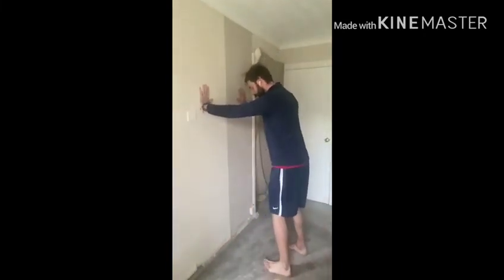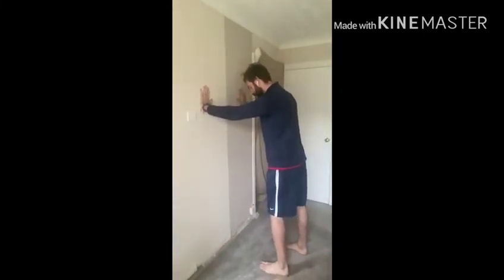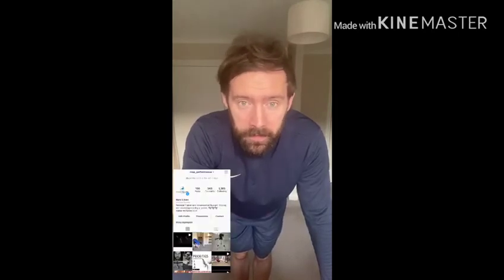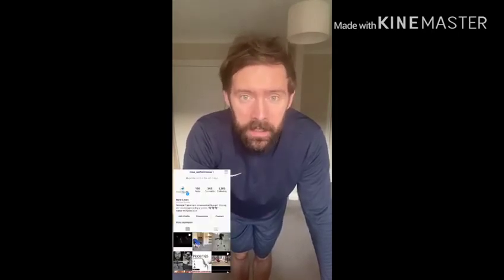Personal Trainer Mark Allen - Mobility Workout for Home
Our PT Mark Allen has put together a workout to help with mobility.

Mark is running online PT sessions, please contact him directly to find out more and book in with him